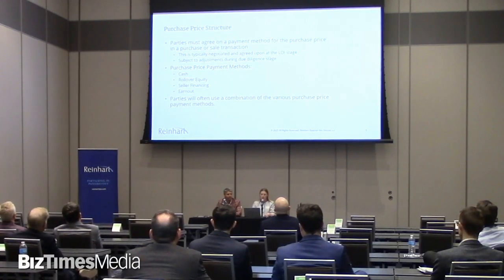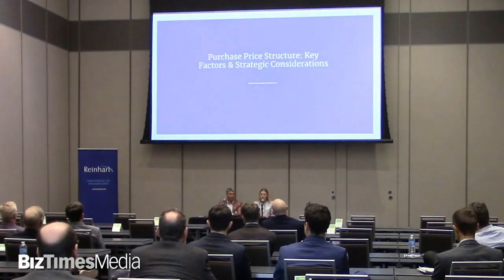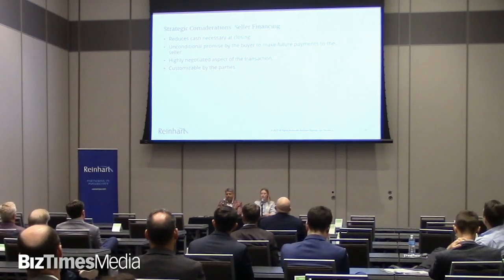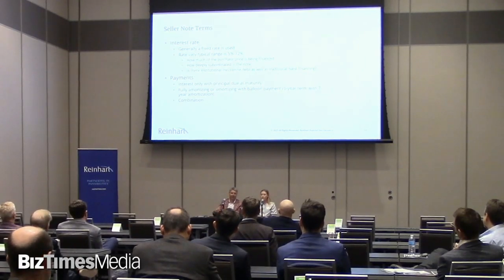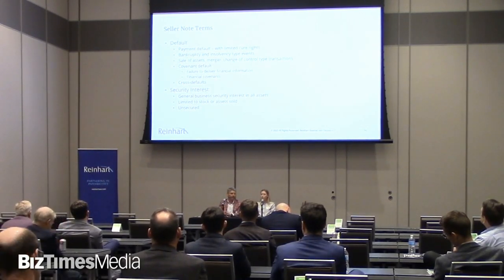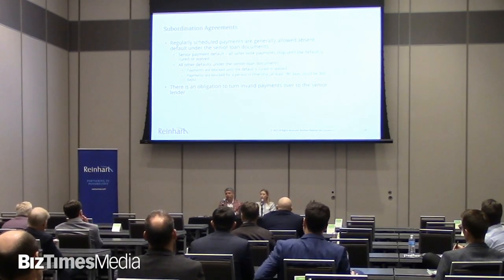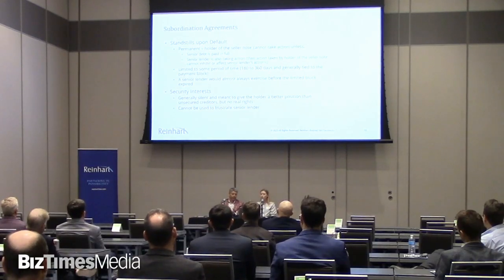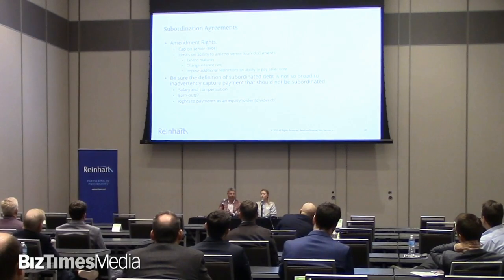M&A Forum 2025 | Breakout Session: Critical legal trends to ensure your M&A transaction takes off.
M&A Forum
Presented by BizTimes Media
Tuesday, March 18, 2025 | Brookfield Conference Center

Are you running on all cylinders?  Mission critical legal trends to ensure your M&A transaction takes off.

Room C

Reinhart attorneys will share the most significant legal considerations surrounding every M&A transaction, including reviewing various business, operational and structural topics to aid in risk management, identifying the optimum deal structures, trends in R&W insurance coverage and protecting value throughout the transaction process.

Presenter:
 - Lindsay Neuens, Attorney, Corporate Law Practice, Reinhart Boerner Van Deuren s.c.
 - Chris Rechlicz , Shareholder, Corporate Law and Banking & Finance Practices, Reinhart Boerner Van Deuren s.c.